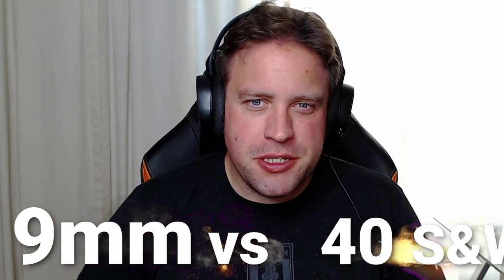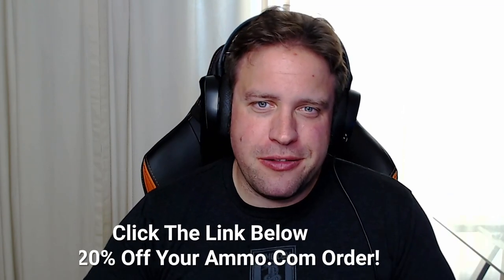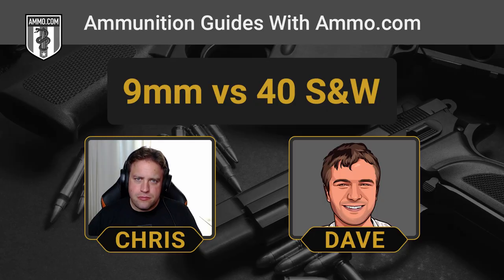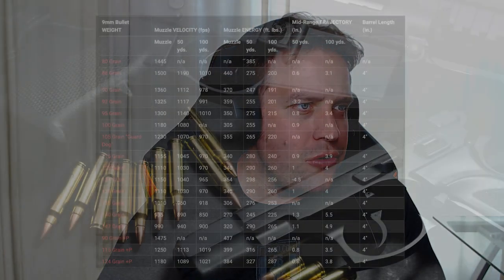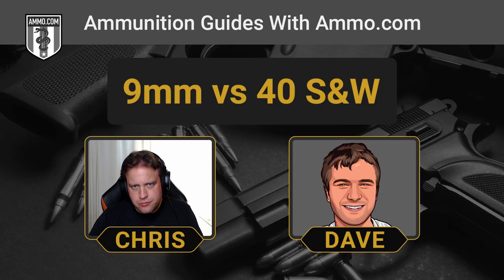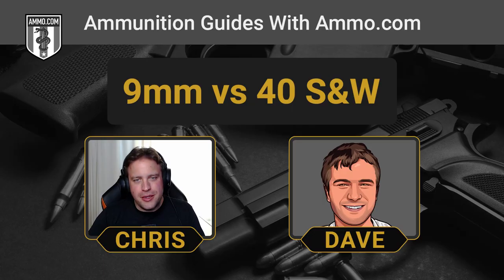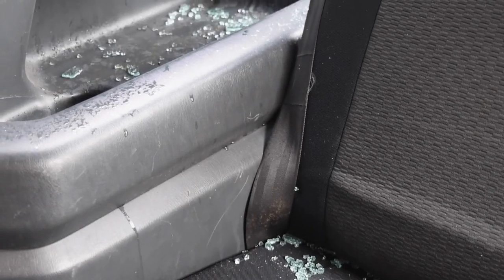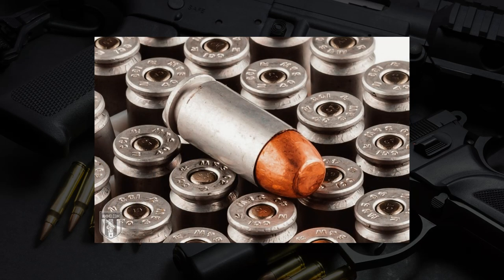9mm vs 40: 40 S&W is Obsolete and Here's Why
The 9mm vs 40 Smith & Wesson (40 S&W) debate has been raging since the introduction of the 40 S&W in early 1990. Typically, the debate centers on which of the two pistol cartridges are superior for concealed carry.

The law enforcement community has flip-flopped on this issue over recent years as the FBI is retiring their 40 S&W Glock 22 sidearms and returning to the 9mm Luger as their standard issue ammo for their field agents.

Does this mean that you should forsake the 40 S&W and go all in on the 9mm? Is the 40 S&W even relevant in the discussion anymore about self-defense handgun calibers?

Before you hit GunBroker and dump all of your 40 S&W gear, let’s take an objective, non-biased look at the 40 Smith and Wesson and see how it stacks up against the most popular handgun round in the world, the 9mm Luger.

There's no denying that the 40 S&W has more recoil than the 9mm, it's a higher pressure round and many shooters report it as feeling snappy. However, the kinetic energy the 40 provides is a stout upgrade from the lighter 9mm. However, 9mm hollow points have undergone a massive renaissance since the 1986 Miami Shootout and are probably one of the most thoroughly engineered bullet on the market.

Most law enforcement agencies are making the switch back to 9mm and that brings up the question of, why? Some theorize that it's because it is easier for smaller framed shooters to handle, or that physical requirements have been lowered to be more "inclusive". Regardless of the reason, the 9mm is here to stay and it's up to you, the shooter, to decide which round is best for your concealed carry needs.